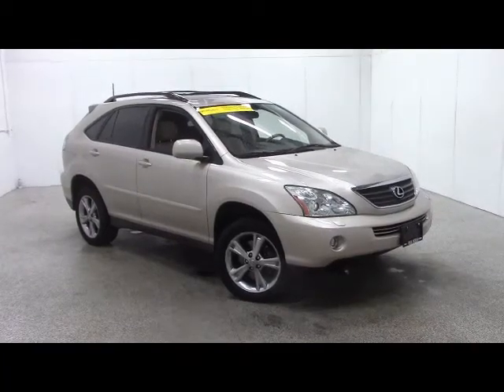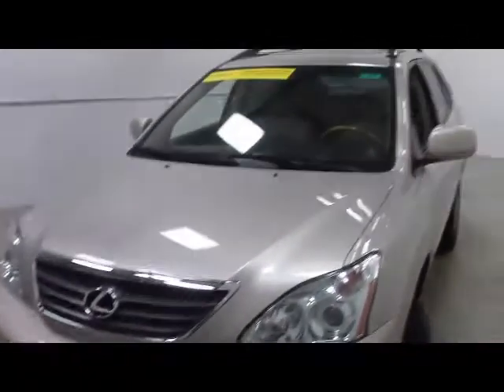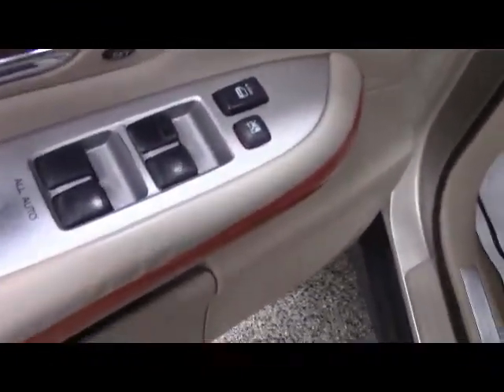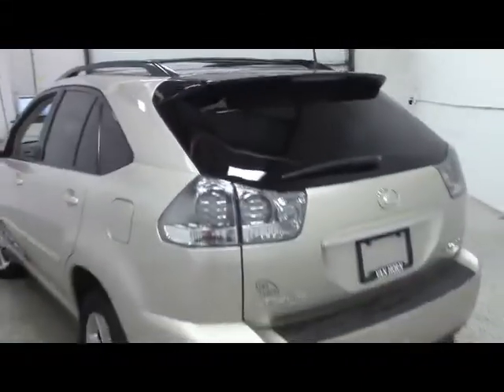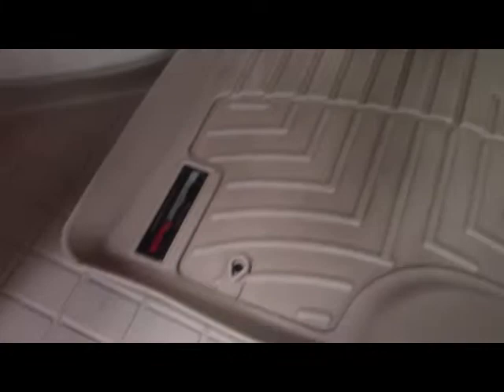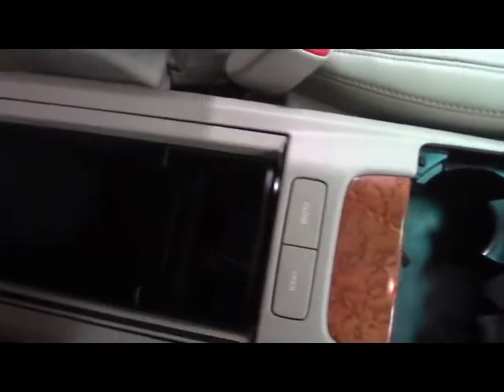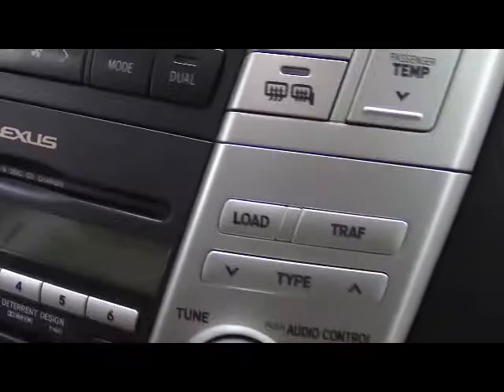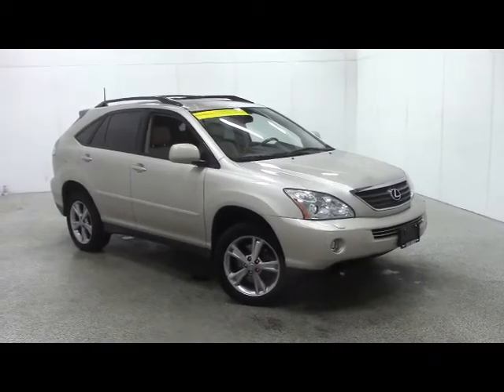2006 Lexus RX 400h- Appleton, WI - Van Horn Dodge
Van Horn Dodge

This is solid family vehicle that can handle all the family needs with AWD, Trailer Towing Package and leather seats. This is a local trade vehicle that has a clean carfax and no accidents for your peace of mind.

Van Horn Dodge is a no hassle dealership. We value hard work and fair play which is how we try to treat our customers as well. If you live in the Appleton, Oshkosh or Fond Du Lac ares we ask you to take the short trip south and check out our large inventory of new and used cars. We make sure to shop our prices around other dealers to ensure that we offer the best value.

Make: 2006 Lexus RX 400h

Color: Beige

Feature Highlights: HYBRID, LOCAL TRADE, CLEAN CARFAX W/ NO ACCIDENTS!! AWD, LEATHER INTERIOR, TRAILER TOW PKG, POWER SUNROOF, HEATED FRONT SEATS, ALLOY WHEELS